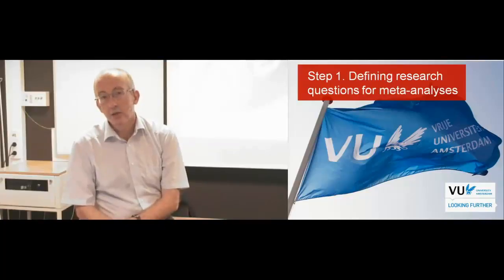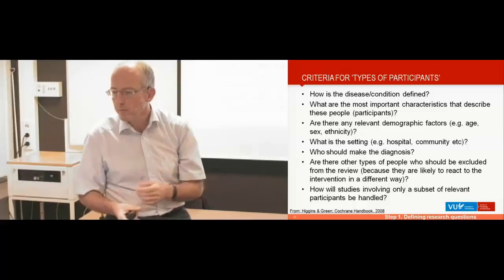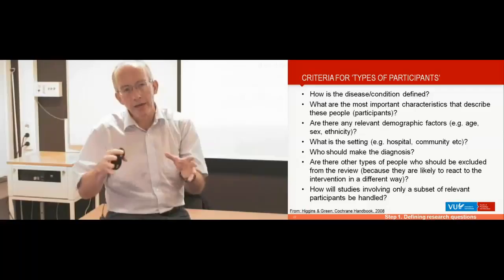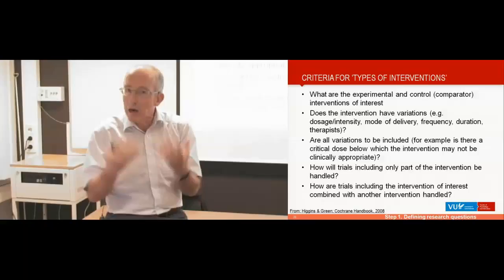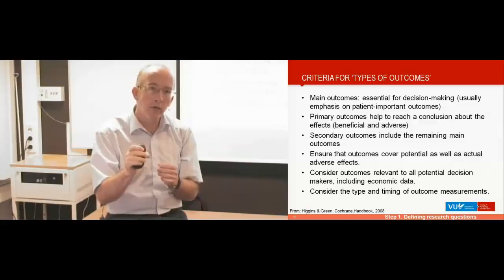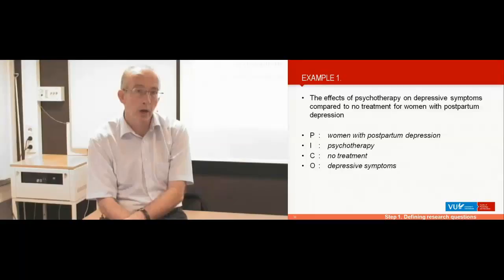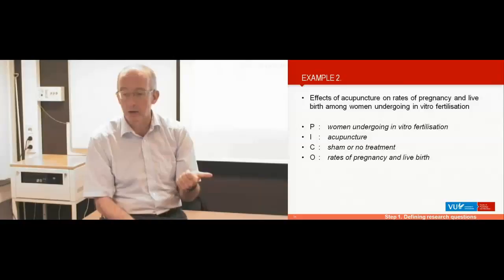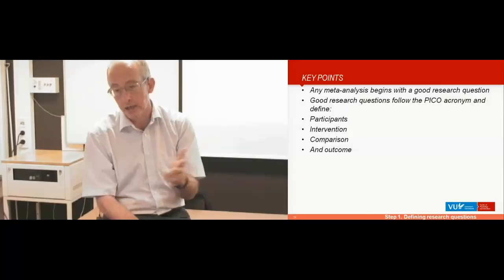1 Course Meta-Analyses VU: Defining research questions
Course Systematic Reviews and Meta-Analyses of Psychological Interventions of the Vrije Universiteit (VU) Amsterdam

This is video number 1 on how to conduct a Meta-Analysis in mental health research. These videos were shot at the Vrije Universiteit Amsterdam in 2014, and they represent the content of the course ‘Systematic Reviews and Meta-Analyses of Psychological Interventions’ that is given by prof. dr. Pim Cuijpers in the Research master Clinical and Developmental Psychopathology.

Course content:
The number of studies examining relevant research questions is staggering. Each year thousands of new randomized controlled trials are conducted, and endless numbers of epidemiological and experimental studies are published each year. Meta-analyses and systematic reviews can help researchers, but also consumers and policy makers to summarize the results of multiple studies. Meta‐analyses have become a major instrument for summarizing results of scientific research, and they are widely used for making policy decisions, develop treatment guidelines, and set priorities for new research. In this course students learn why Meta-analyses are important and learn all basic steps that have to be taken in order to conduct a Meta-analysis.

HOMEWORK
• In this course the book ‘Meta-Analyses in mental health research: A practical guide’ by Pim Cuijpers, Ph.D. (2016, Vrije Universiteit Amsterdam) will be used, this can be downloaded from the following
• Optional: For more information on this topic you can consult the Cochrane Handbook (Higgins, J.P.T., Green, S. (Eds). Cochrane Handbook for Systematic Reviews of Interventions. Wiley, 2011). You can find the free online version

1. Defining research questions for meta-analyses: PICO
• Read Step 1 of the Meta-Analyses book
• (Optional) Read chapter 5 of the Cochrane Handbook